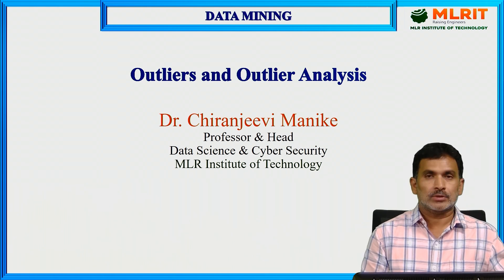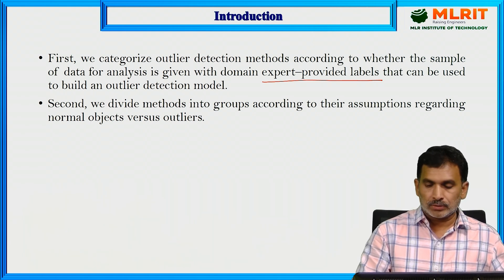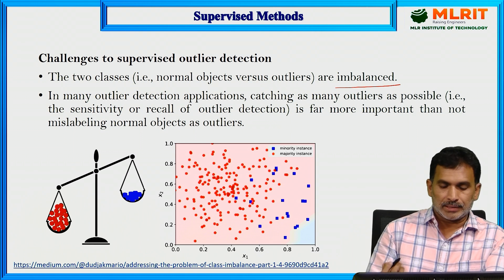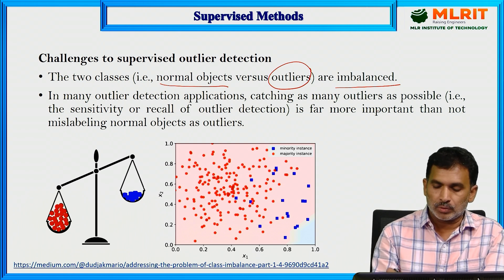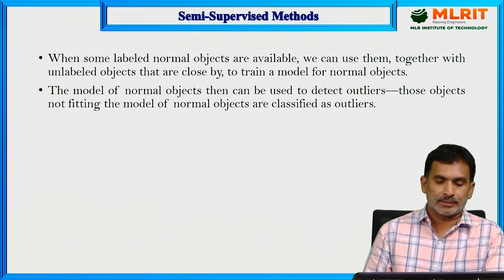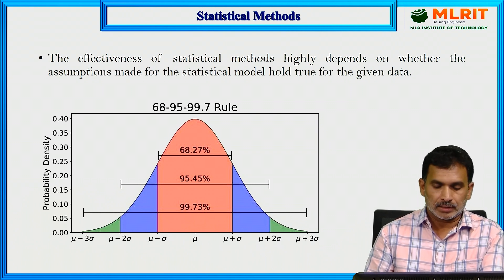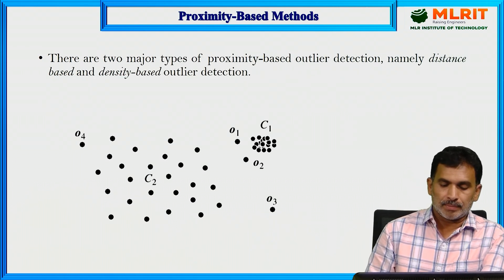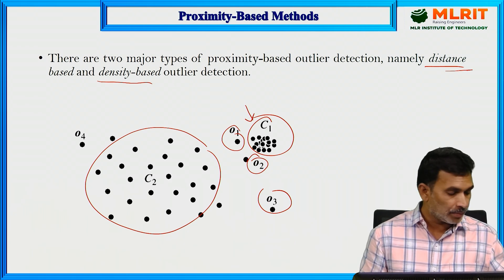LEC45| Data Mining | Outliers and Outlier Analysis Different Methods by Dr. Chiranjeevi Manike